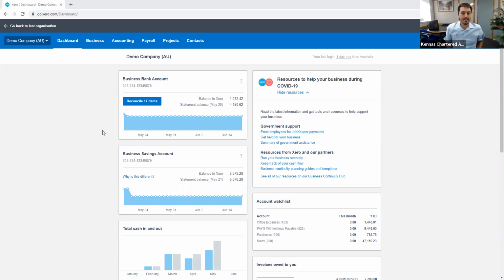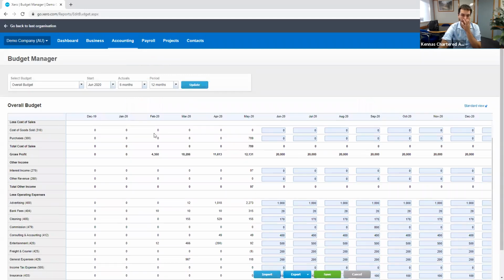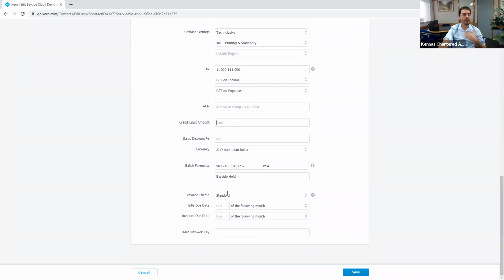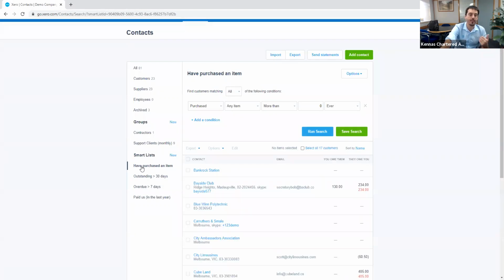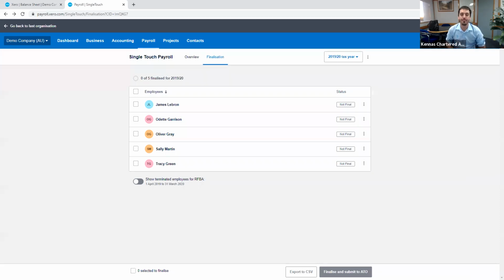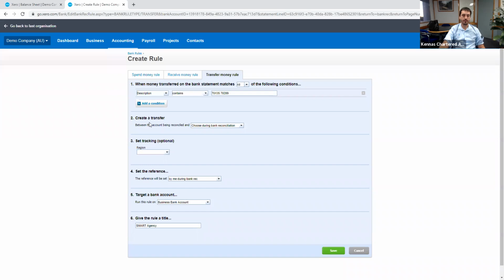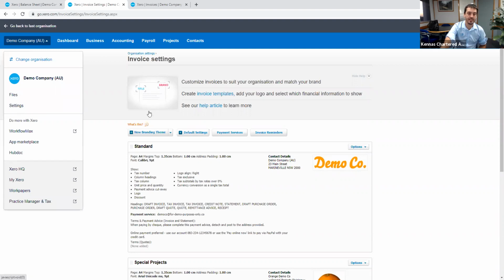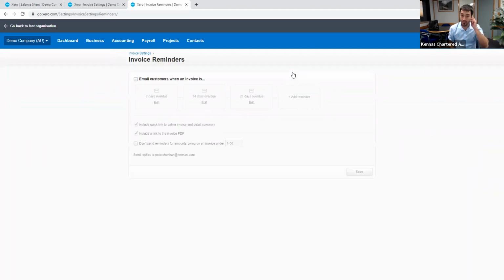Webinar - Session Three - Advanced Xero - The Power User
This is the final session in our Xero training webinar series where we will cover the more in depth areas of Xero such as bank coding and reconciliation, how to create simple budgets. Single Touch Payroll year end finalisation and how to create custom reports.